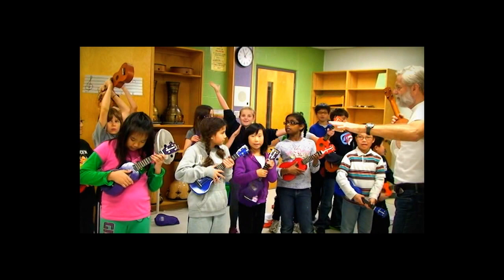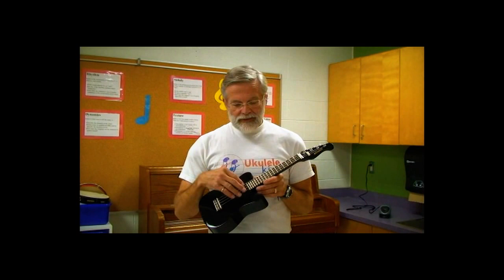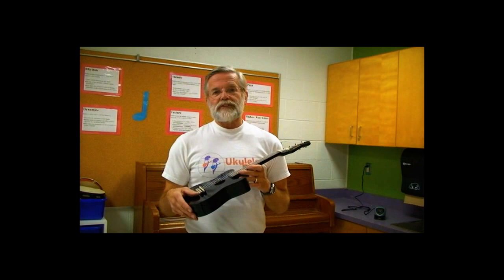Ukulele Kids.wmv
York Catholic students in the St. Mathew CES Ukulele Club show off their talents.